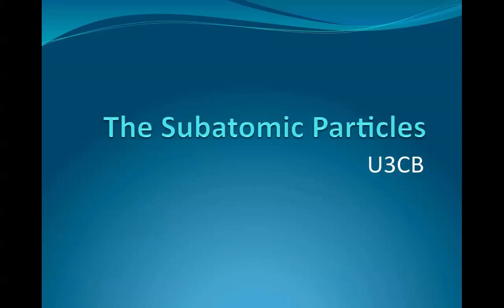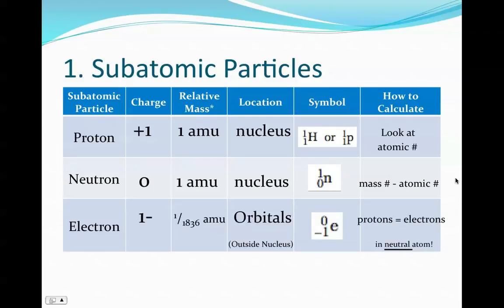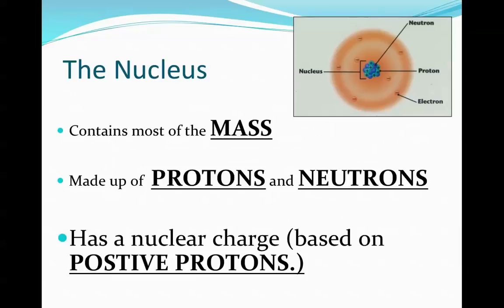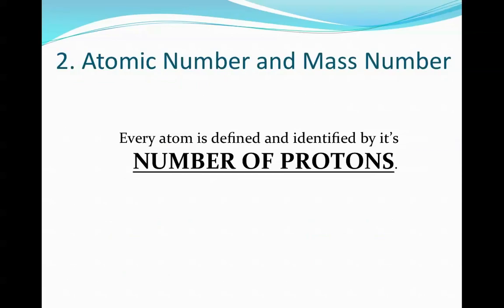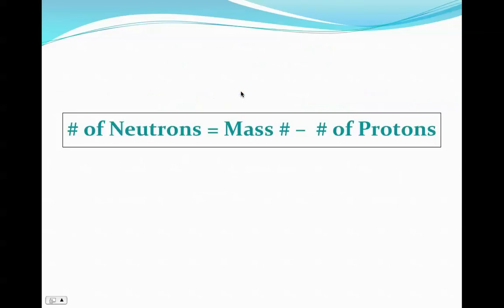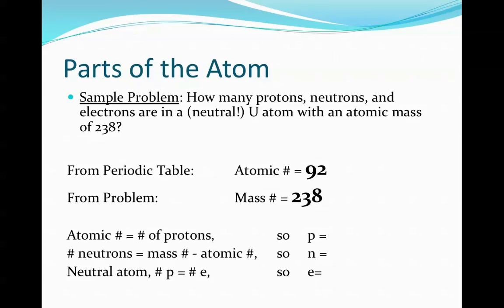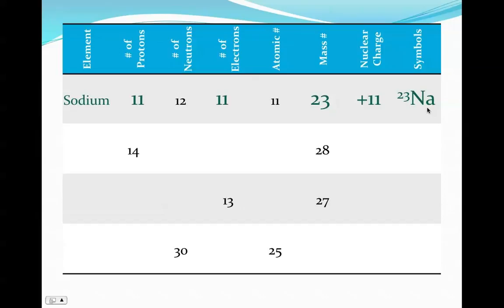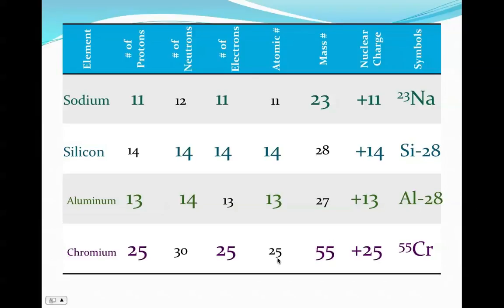Unit 3 The Subatomic Particles